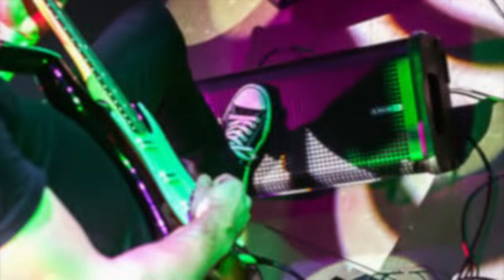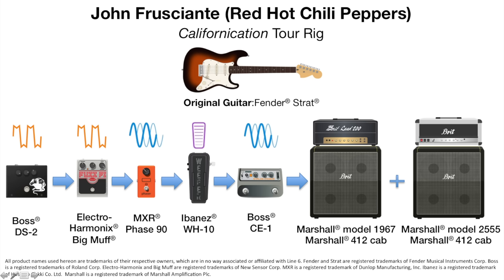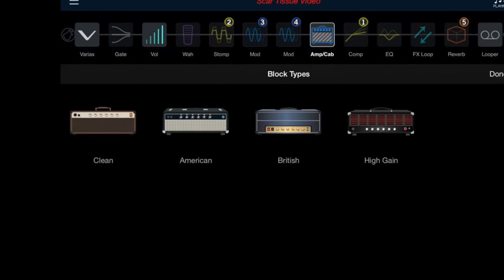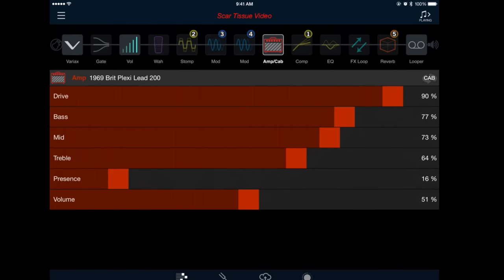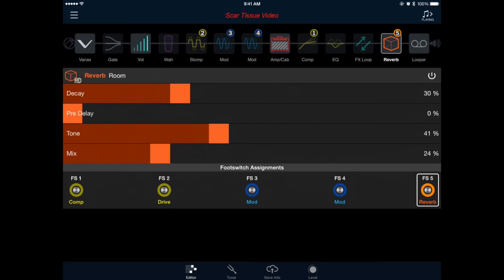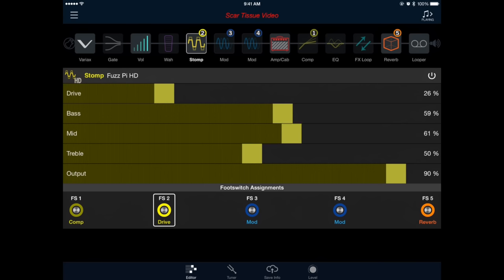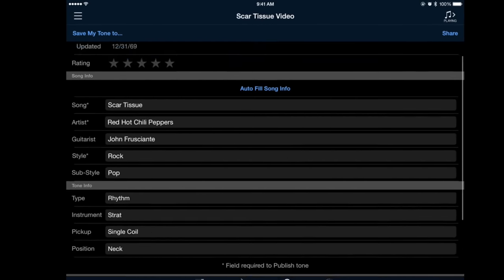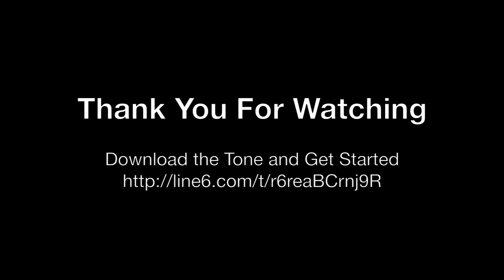Creating a Red Hot Chili Peppers tone for Firehawk FX/1500 & AMPLIFi TT/FX100/30/75/150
Line 6 Product Specialist Victor Moncebaiz shows how to create a John Frusciante style sound for the song “Scar Tissue”.  Follow Victor on Twitter at @line6vmoncebaiz, and feel free to submit your tone requests to Line 6